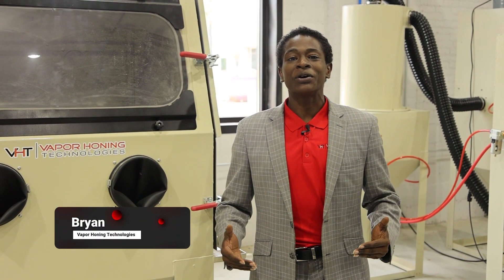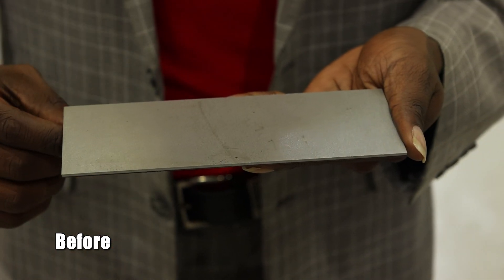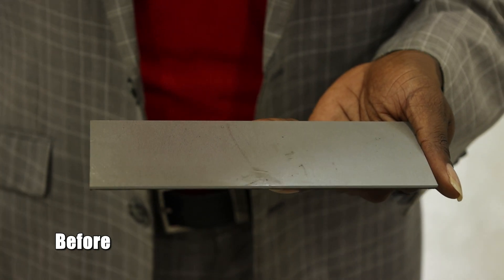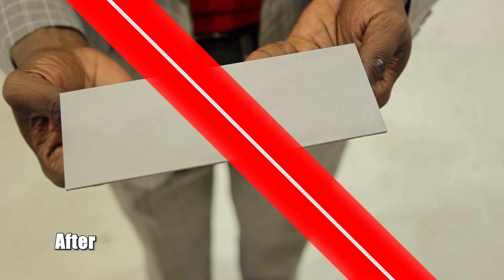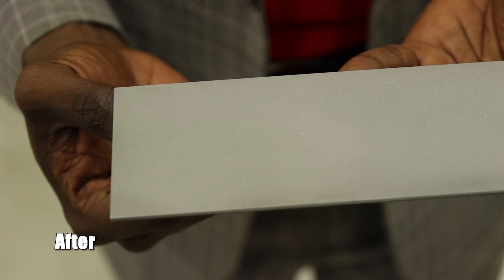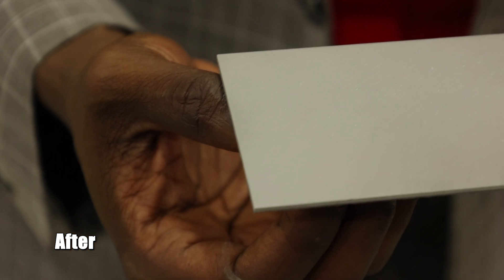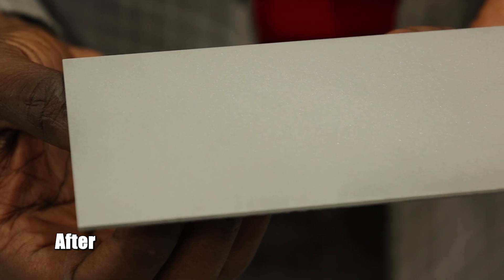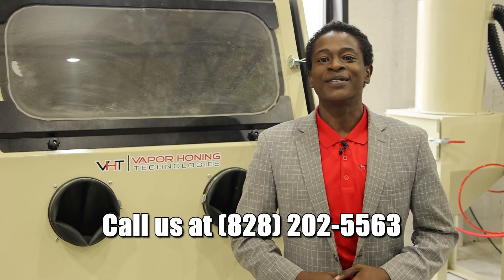How To Prep for Powder Coating! Dry Blasting with Aluminum Oxide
Hey guys, this is Bryan from Vapor Honing Technologies. Today, we're demonstrating how to prep your parts for a new powder coating.